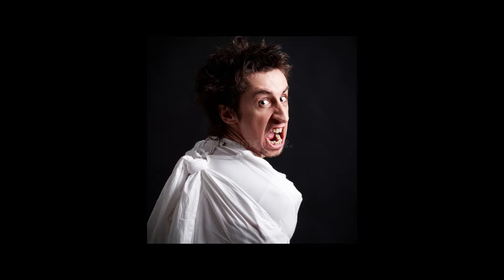Phenomena of the Backrooms "Directed Control"